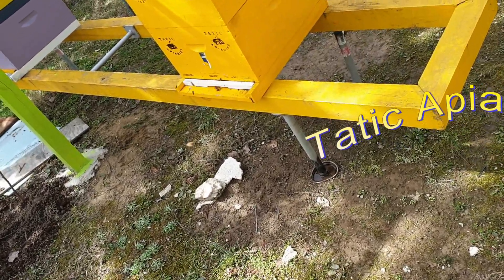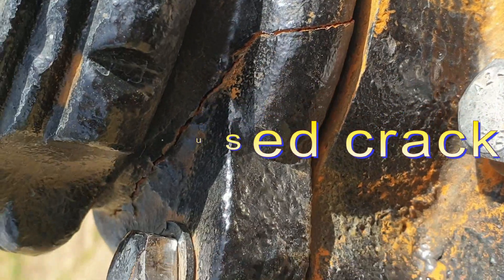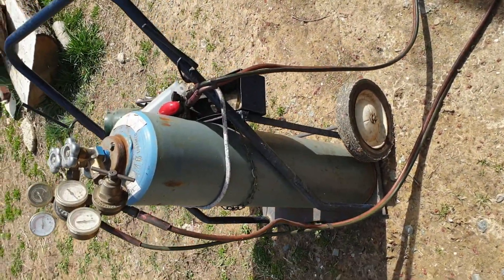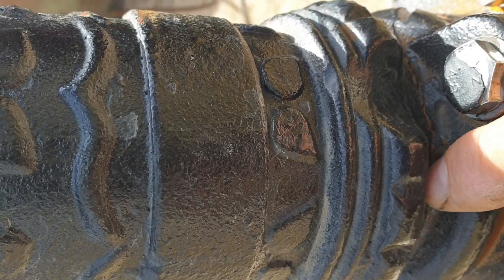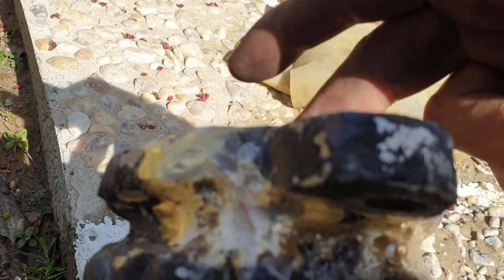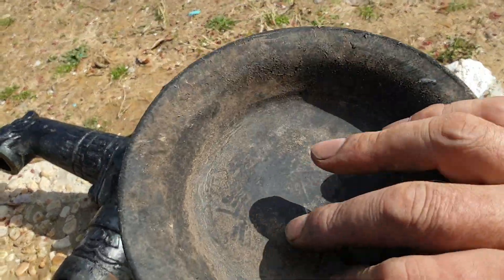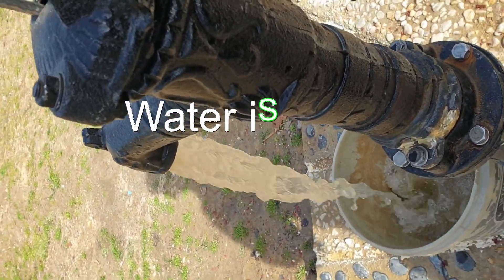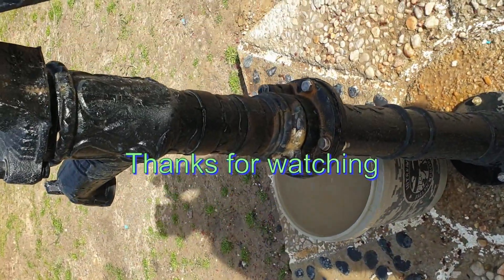How to repair a hand water pump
How to repair a hand water pump after the ice cracked it.
Make and replace a gasket out of the brake chamber diaphragm